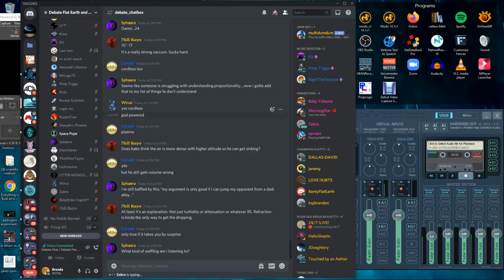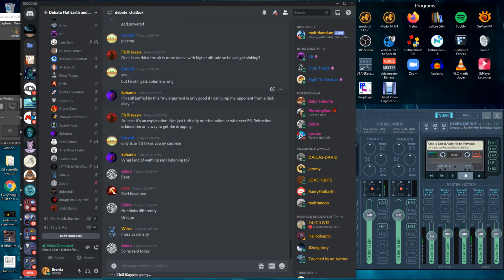Space Pope doesn't understand weight and density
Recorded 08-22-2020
Space Pope wants to think atmospheric density increases with elevation and then use that to argue it would cause sinking which could then be used as an argument for flat earth. LemonBird drops in and shits all over, then leaves.